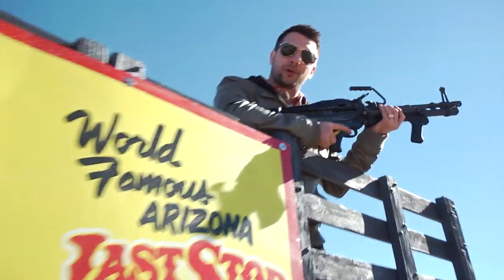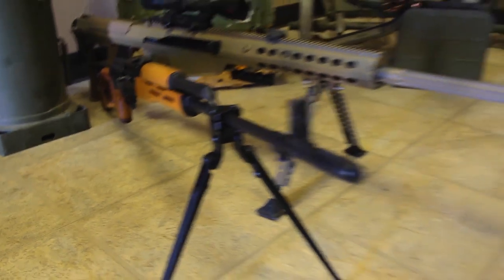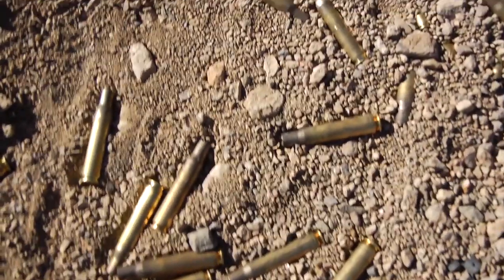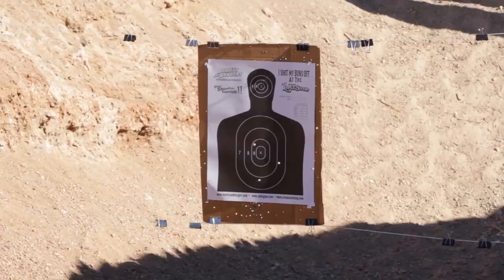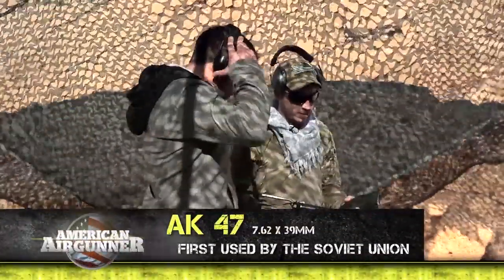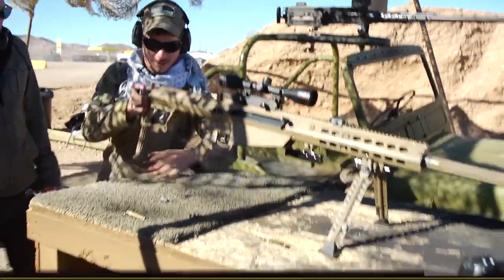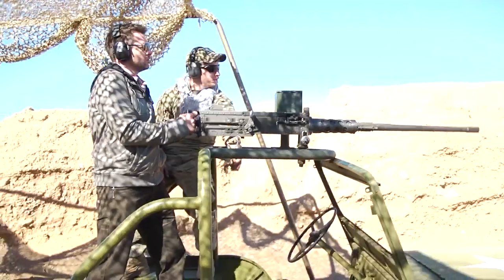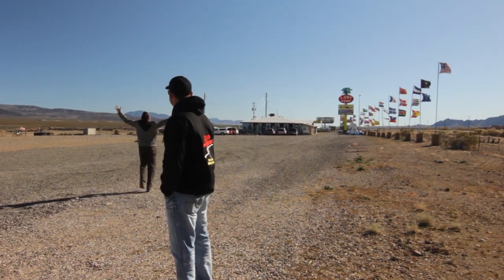Sniper Rifles, Machine Guns, and a Big Ass Burger... VEGAS BABY!!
Heaven just might be located right outside of Las Vegas in the Mojave Desert, a place called Bullets and Burgers! Here you can shoot Rambo's m60 machine gun, the Barrett .50 caliber sniper rifle, and a browning .50 caliber machine gun! After you shoot, enjoy a 1/2 pound Angus burger!